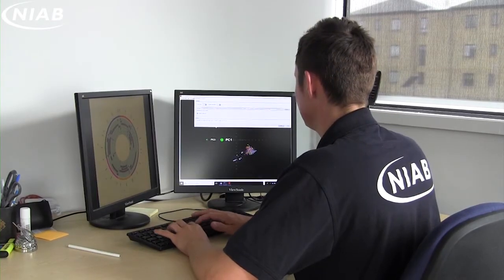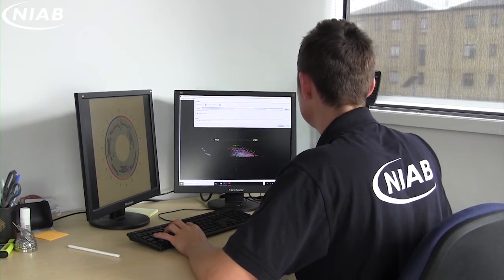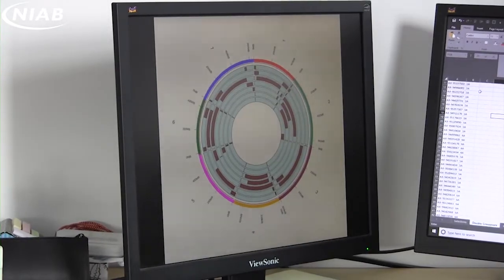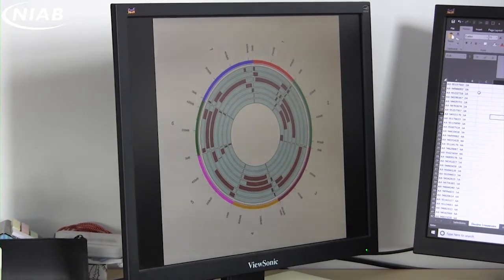Designing Future Wheat: data analysis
Tally Wright from the NIAB Genetics and Breeding team explains how we analyse data from trials in the Designing Future Wheat project.